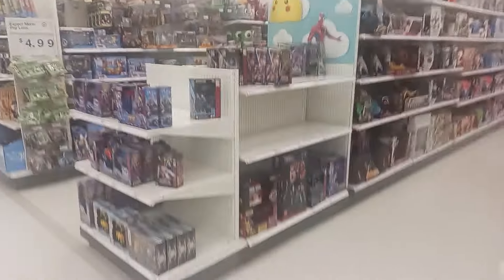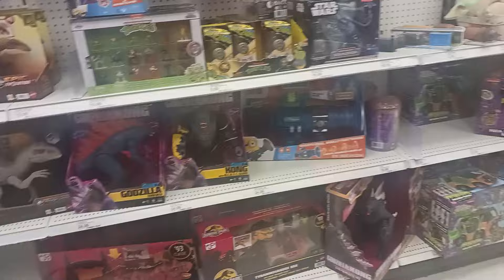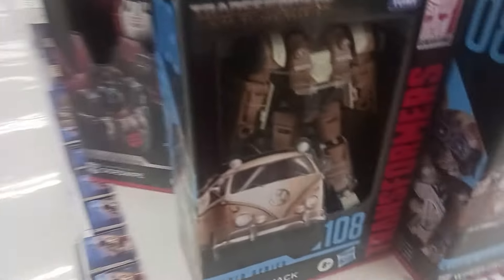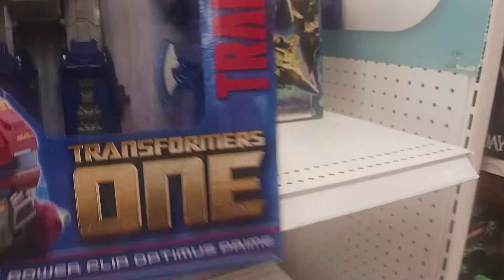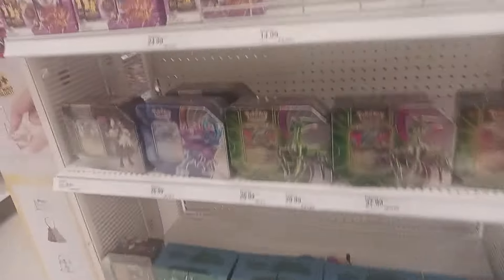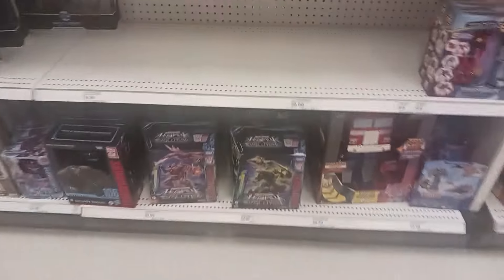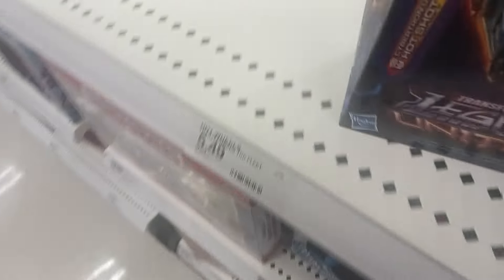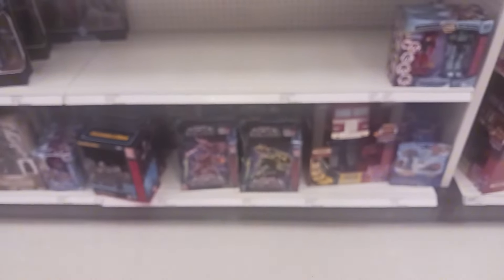Transformers jackpot! Transformers One, Studio Series, Legacy AND MORE! toy hunt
I found a huge load of figures at my local target